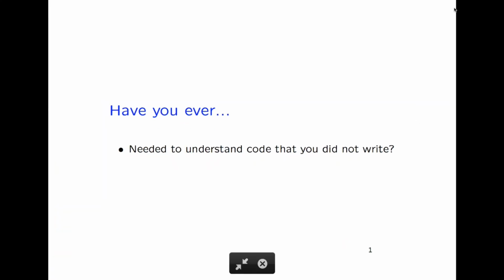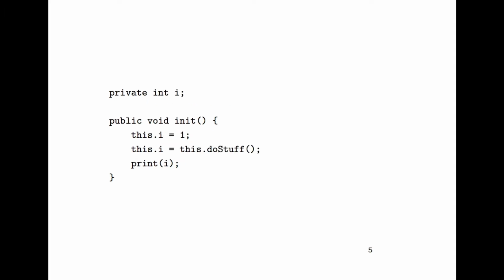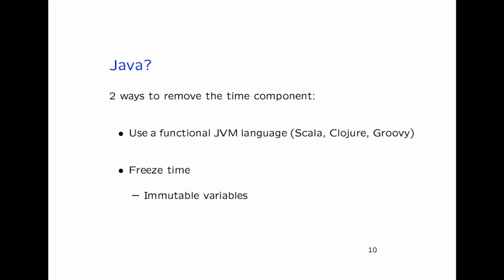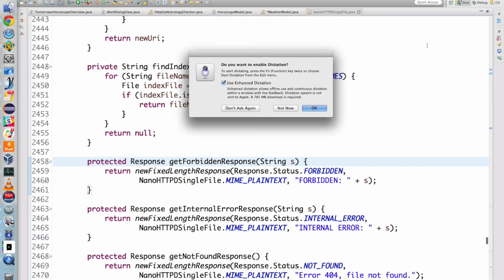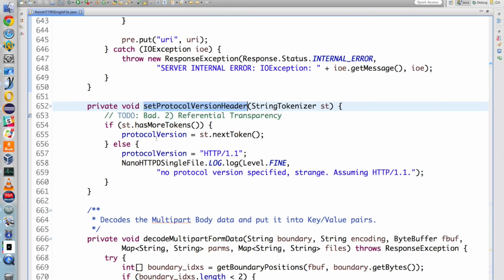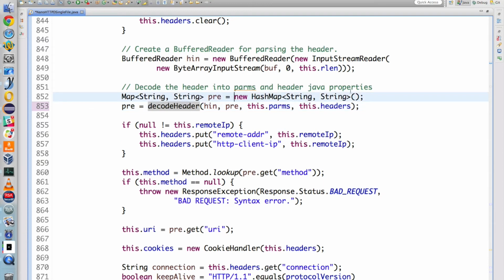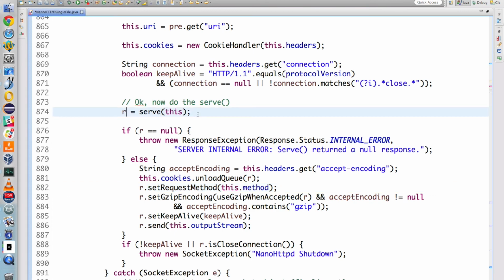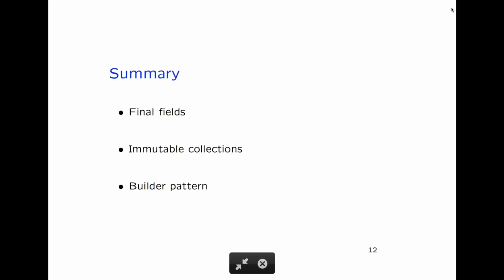Functional Programming in Java - a gentle, practical introduction (schumatize)